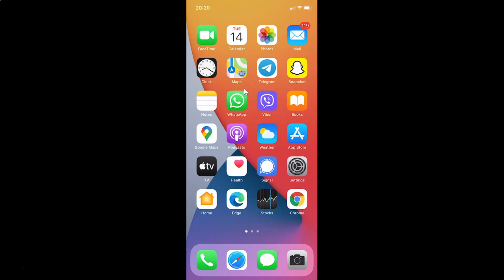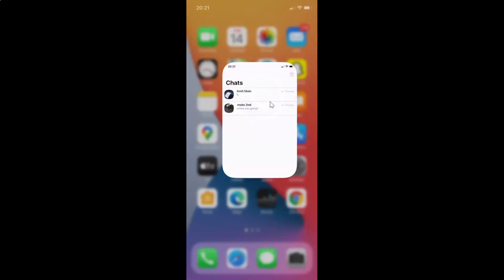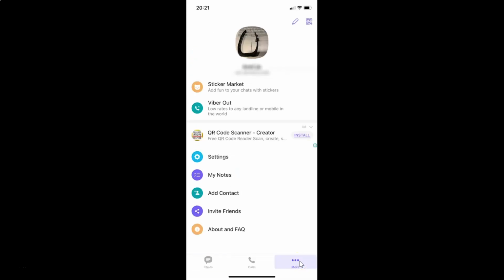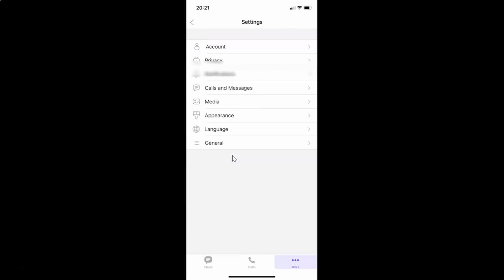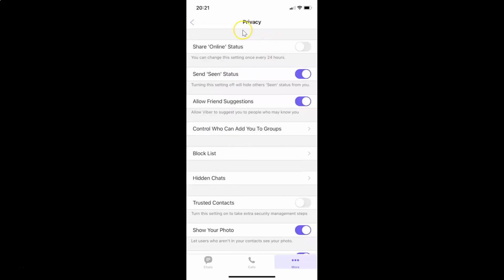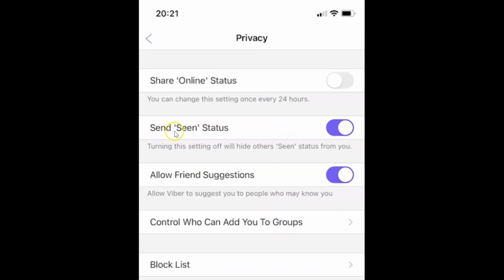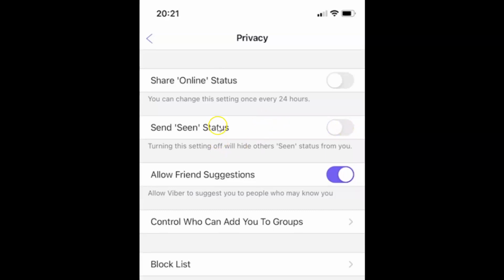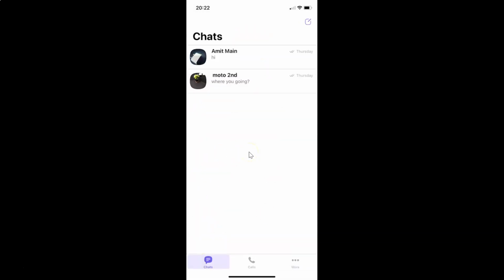How to Turn Off Send 'Seen' Status in Viber on iPhone?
Hi guys, In this Video, I will show you "How to Turn Off Send 'Seen' Status in Viber on iPhone."